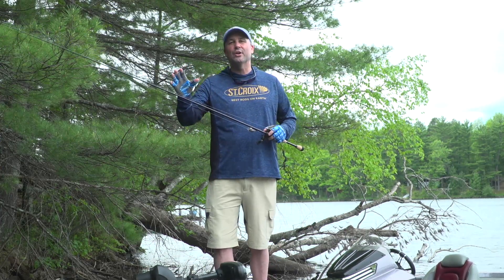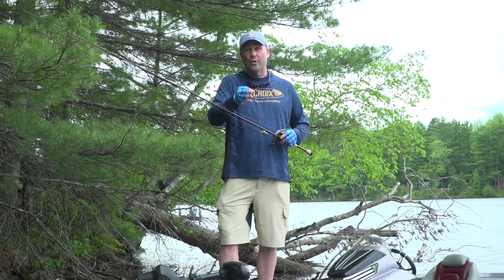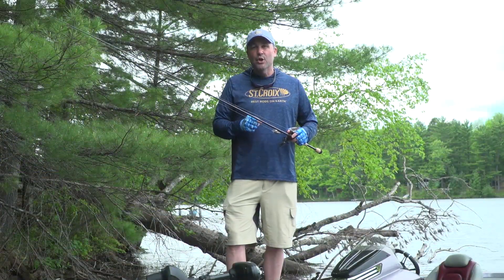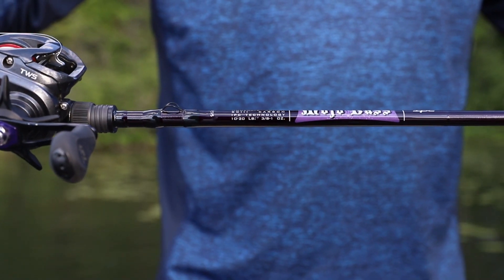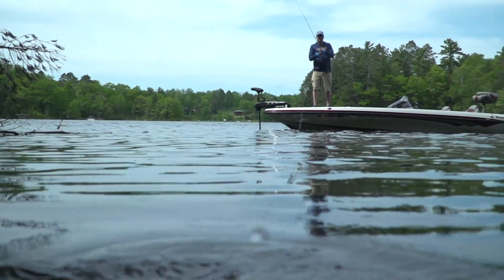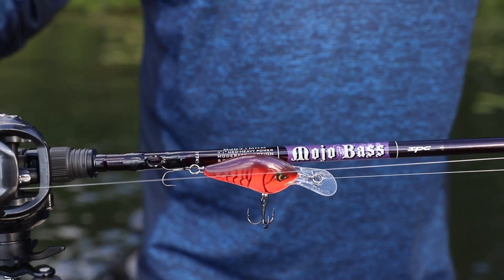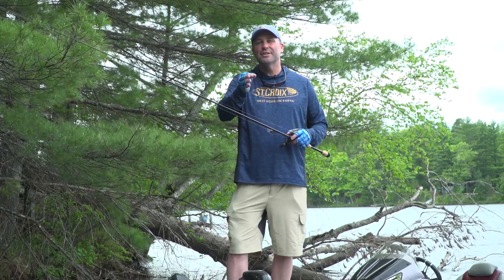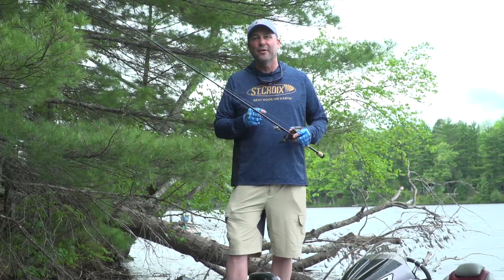Mojo Bass Carbon Crank Bait Rod